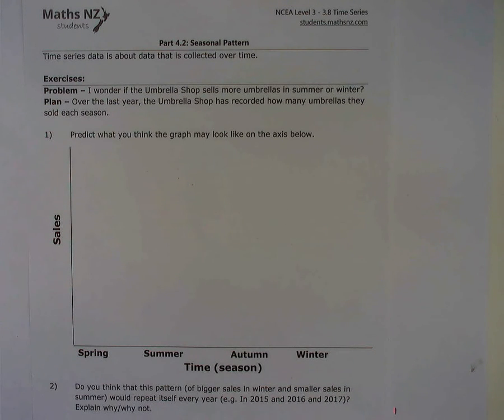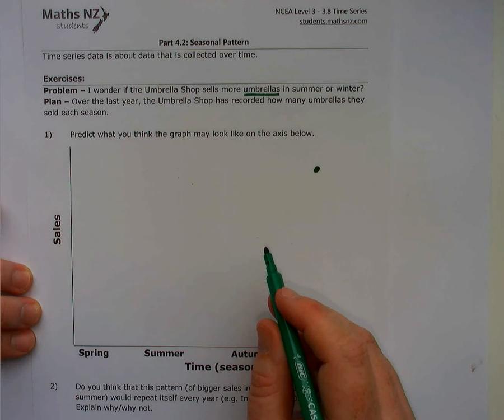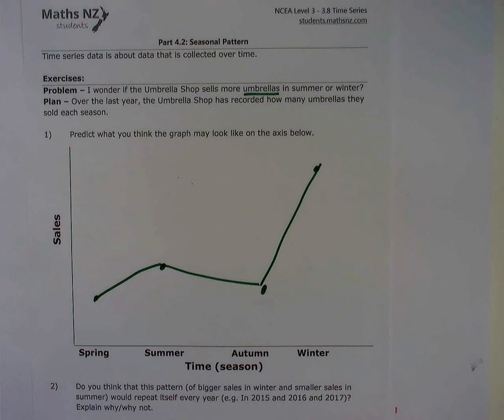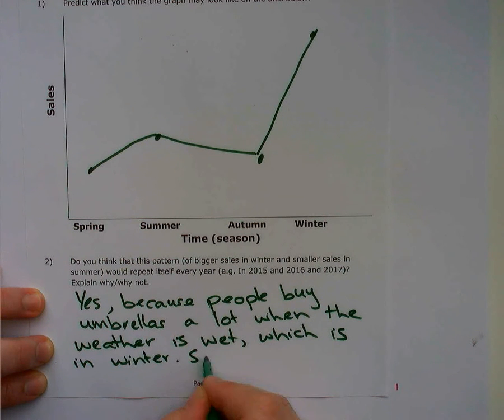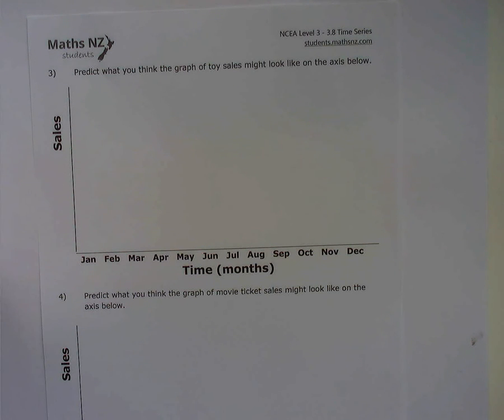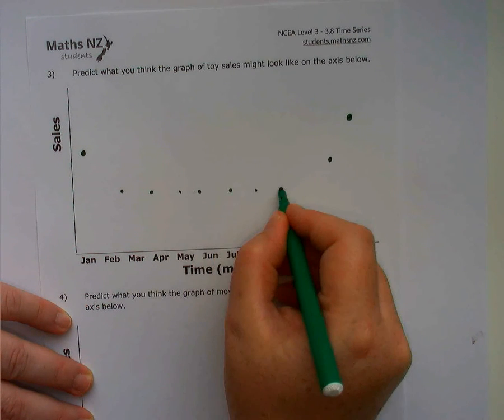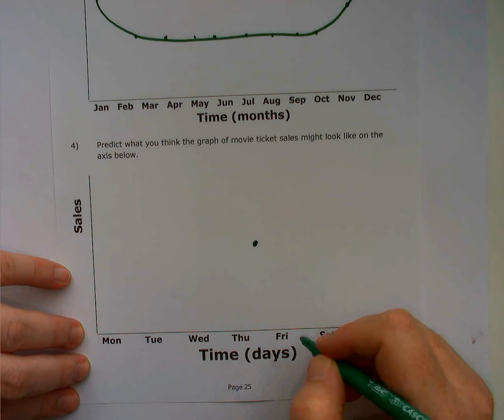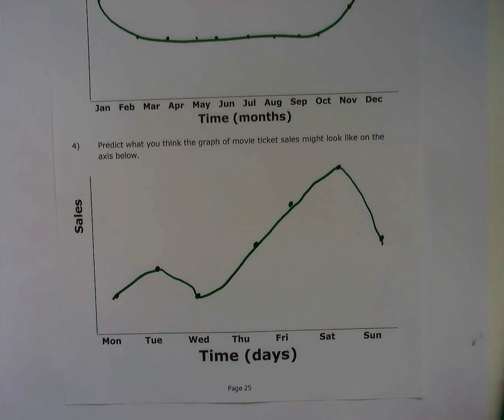L3 time series seasonality ex